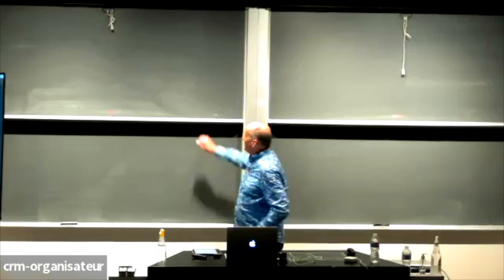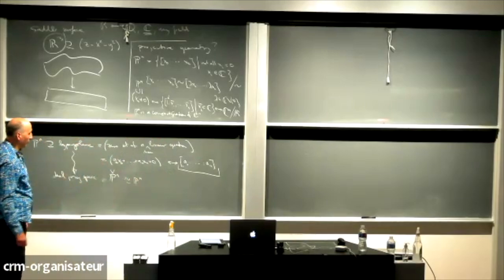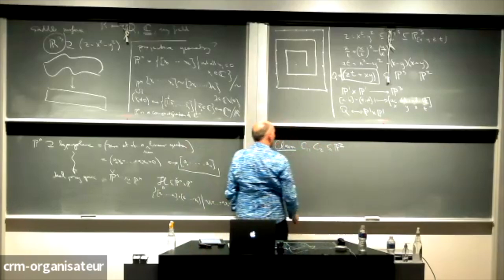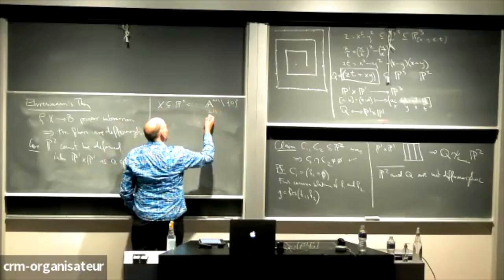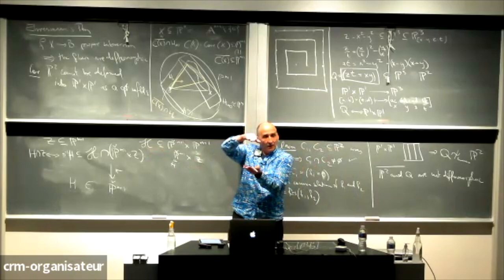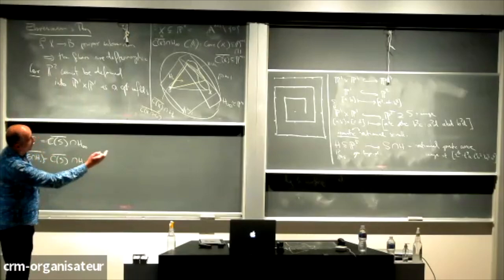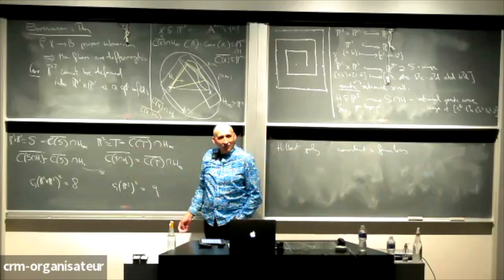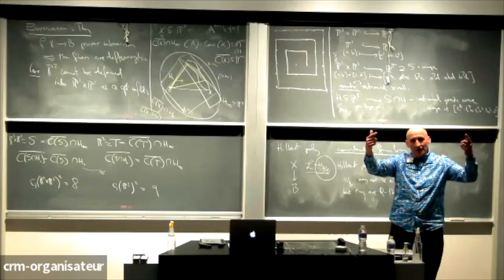Sándor Kovács (University of Washington): Can you deform a plane into a saddle surface?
(07 mars 2025/March 07 2025) Colloque des sciences mathématiques du Québec/CSMQ.

Abstract: The answer to the question in the title is "it depends". This is not a precise question and the answer depends on whether we are considering these surfaces as topological spaces, differentiable, complex, or algebraic manifolds. It also depends on whether we mean an open version or a compact one. In this talk I will start by reviewing some of these possibilities and then discuss the case of projective complex manifolds. This will lead us to see some of the difficulties that come up in the classification of higher dimensional algebraic manifolds. Time permitting I will also discuss how some of these issues are resolved and how they lead to new challenges.